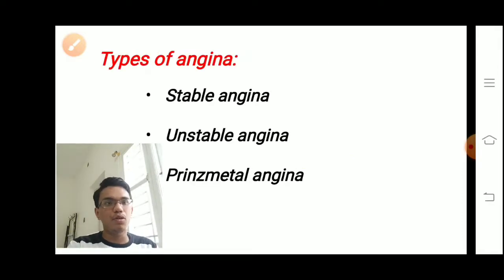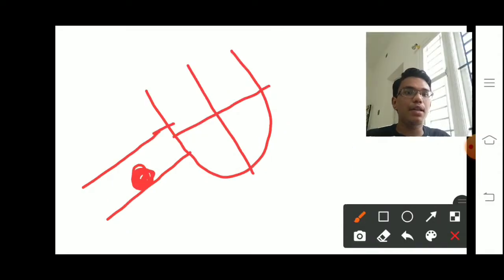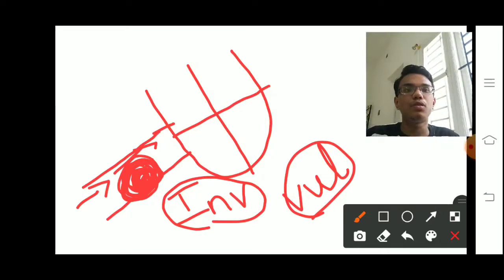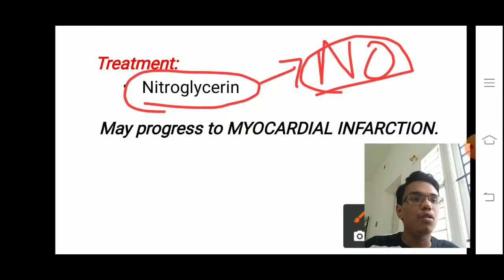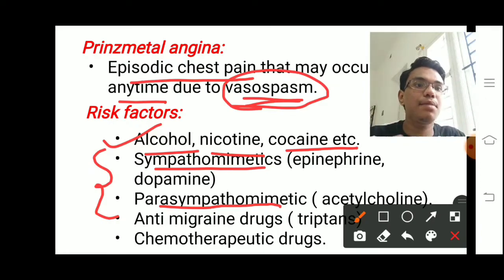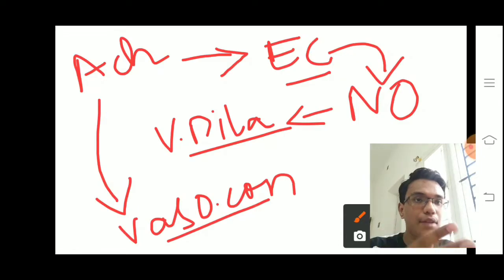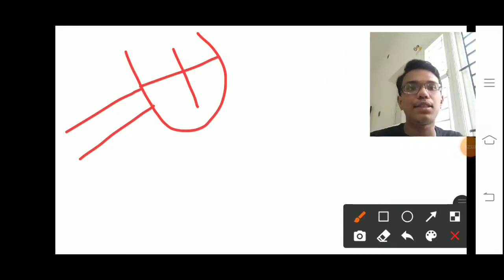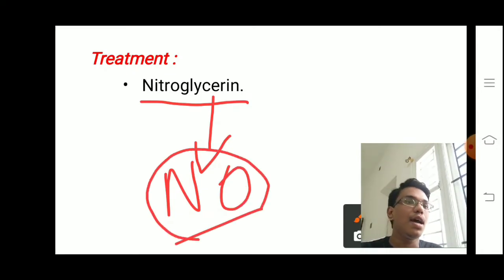Ischemic Heart Disease - 2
Welcome back guys! In this video, we will discuss in detail about unstable and prinzmetal angina.

Hope this helps you. Any feedbacks/comments are welcome. Thanks a lot!